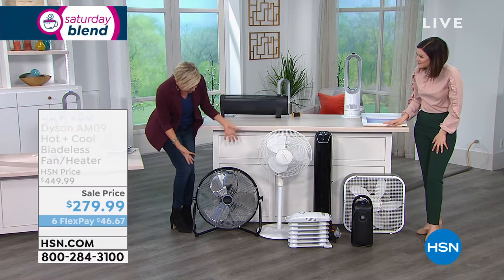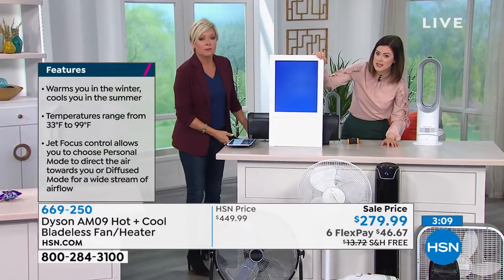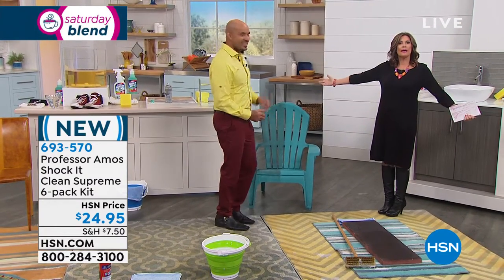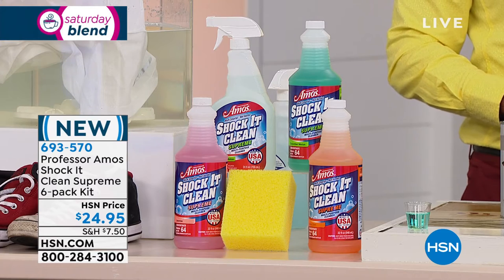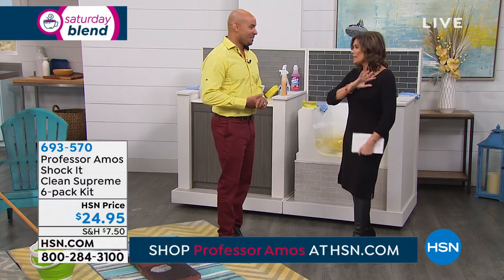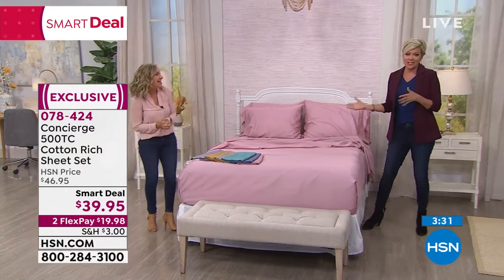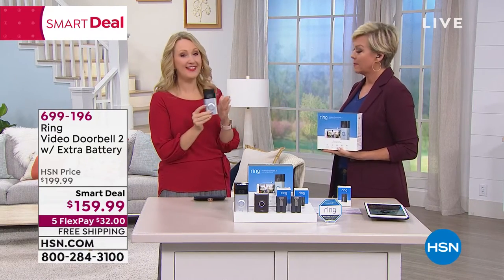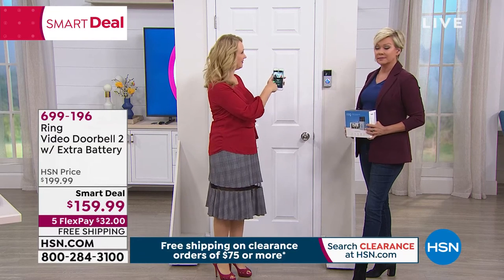HSN | Saturday Blend 12.28.2019 - 11 AM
Start the weekend off right each Saturday morning with a blend of new favorites and top finds at HSN.